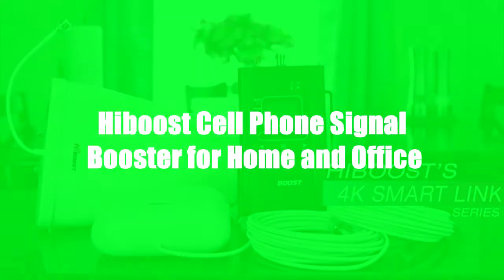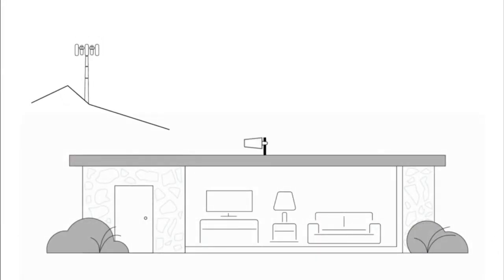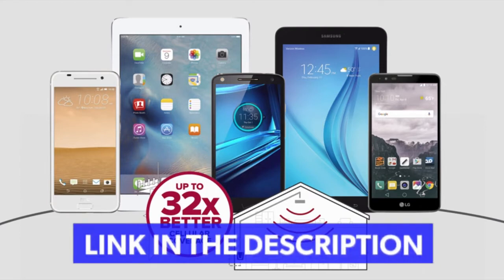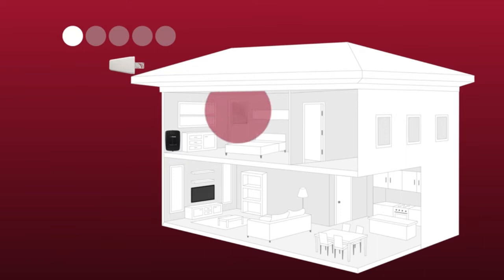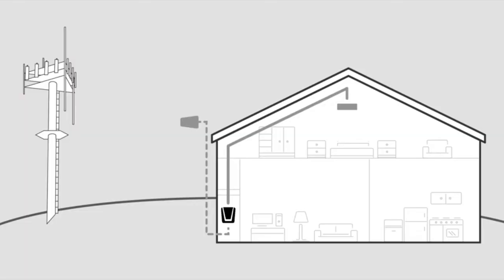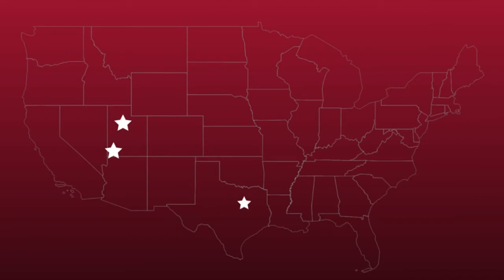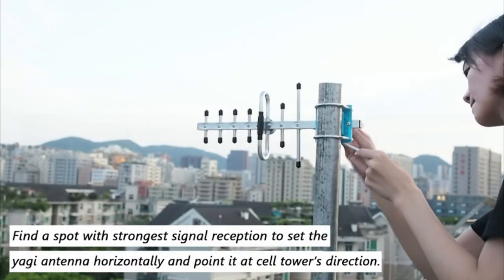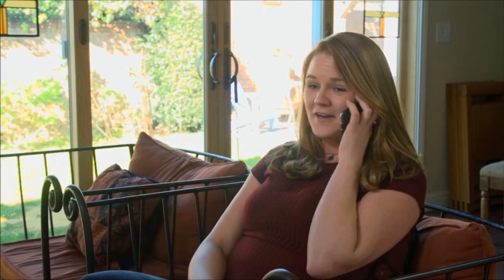TOP 5: Best Cell Phone Signal Boosters for Home and Office 2022 | Verizon, AT&T, Sprint, T-Mobile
Do you want more signal on phone in your house? If yes, i recommend Best Cell Phone Signal Boosters for Home and Office 2022 | Verizon, AT&T, Sprint, T-Mobile.

TOP 5: Best Cell Phone Signal Boosters for Home and Office 2022 | Verizon, AT&T, Sprint, T-Mobile - 0:00

⭐ Amazon US, UK & CA Links ⭐

5. Hiboost Best Cell Phone Signal Boosters for Home and Office 2022 - 0:11

Amazon US
Amazon UK
Amazon CA
Amazon DE

4. weBoost Home Studio Lite - Cell Phone Signal Booster for Verizon and AT&T only - 0:52

Amazon US
Amazon UK
Amazon CA
Amazon DE

3. weBoost Connect 4G (470103) Indoor Cell Phone Signal Booster for Home and Office - 1:51

Amazon US
Amazon UK
Amazon CA
Amazon DE

2. Cell Phone Signal Booster for Verizon and AT&T | Up to 5,000 Sq Ft | Boost 4G LTE 5G Signal on Band 12/13/17 - 5:34

Amazon US
Amazon UK
Amazon CA
Amazon DE

1. SureCall Flare Cell Signal Booster for Working from Home up to 2500 sq ft, Boosts 5G/4G LTE, Omni Outdoor Antenna - 6:49

Amazon US
Amazon UK
Amazon CA
Amazon DE